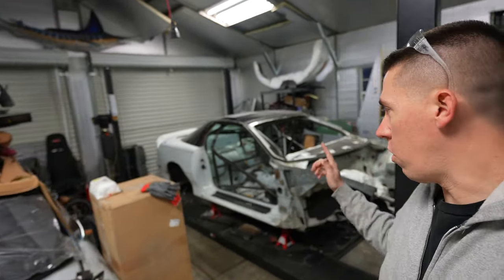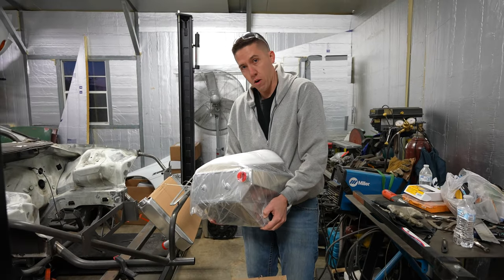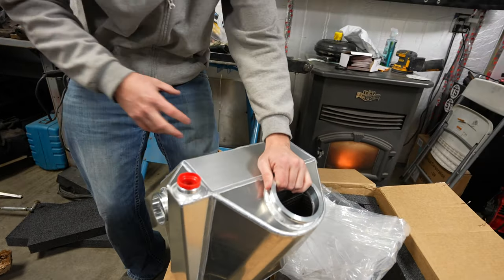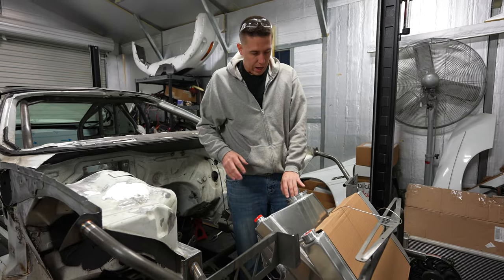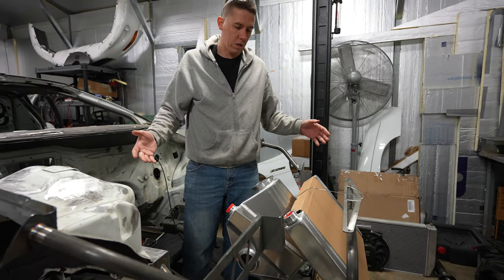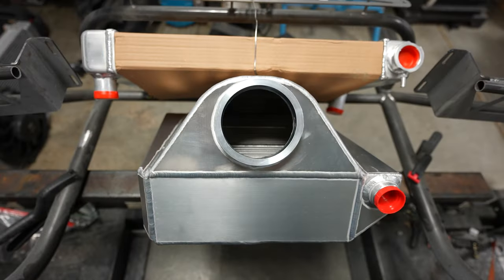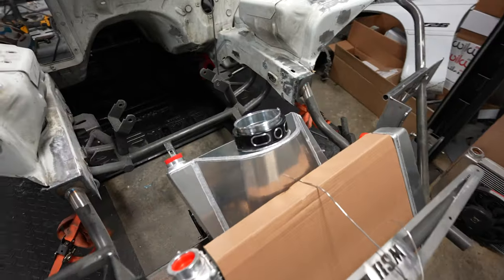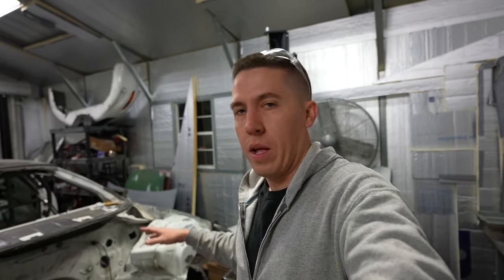3000HP Twin Turbo Air To Water Intercooler Is INSANE!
Man I've been wanting one of these units for a long time and it's finally happening! I ordered up a Shearerfab High Ram style air to water twin turbo intercooler capable of cooling 3000hp worth of air for my 1800hp Camaro build!